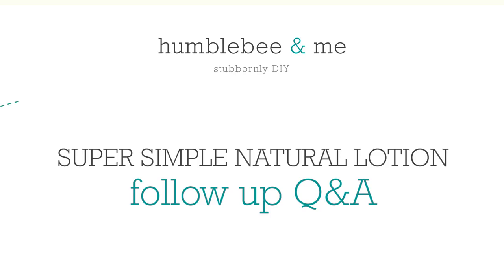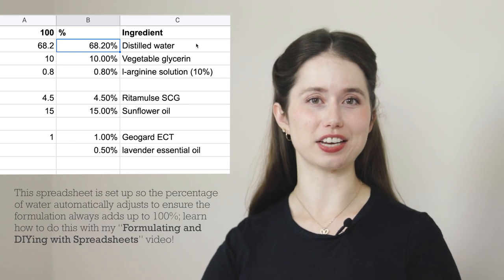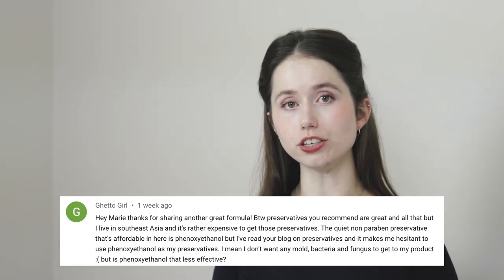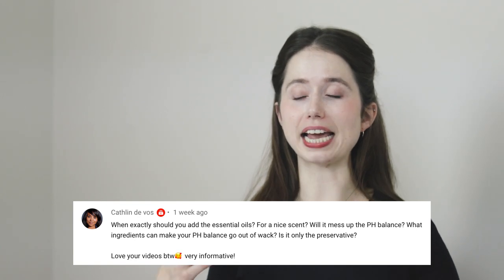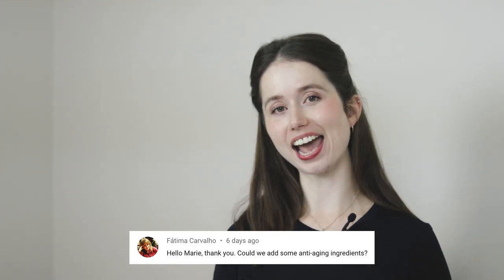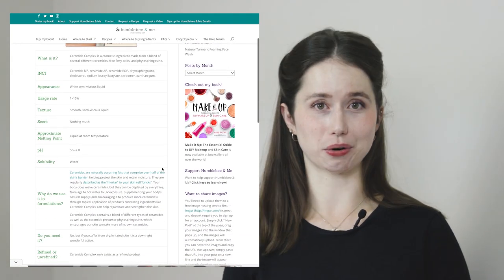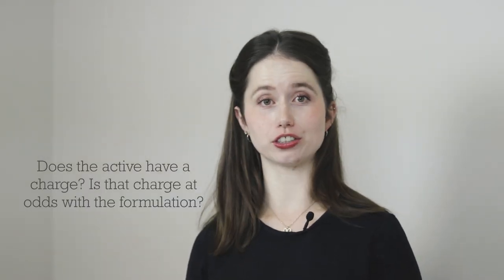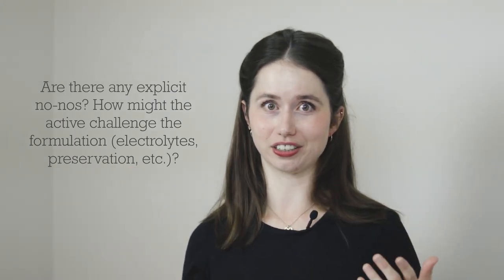Goat milk lotion? | Super Simple Natural Lotion follow-up Q&A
CHAPTERS
00:00 Intro
00:25 When and how can I add essential oils?
02:04 Can I add powdered goat milk?
04:15 Can I use a different preservative?
07:37 Which ingredients will impact the pH?
09:46 Can I add anti-ageing ingredients?
16:49 Sign-off

FORMULA
Heated water phase
68.7g | 68.7% distilled water
10g | 10% vegetable glycerine
0.8g | 0.8% L-Arginine solution (10%)

4.5g | 4.5% Ritamulse SCG
15g | 15% sunflower seed oil

1g | 1% Geogard® ECT

📕 My book!

SOCIALS